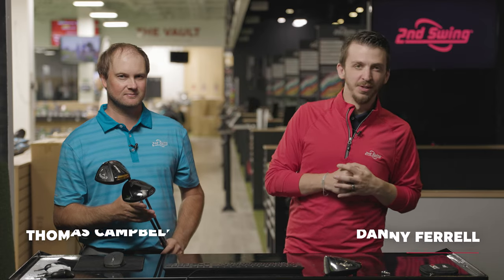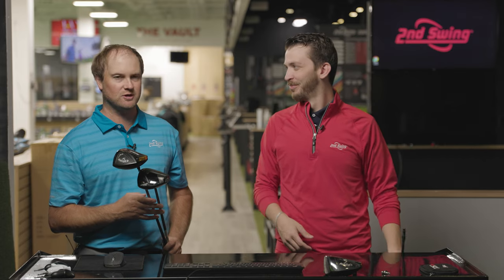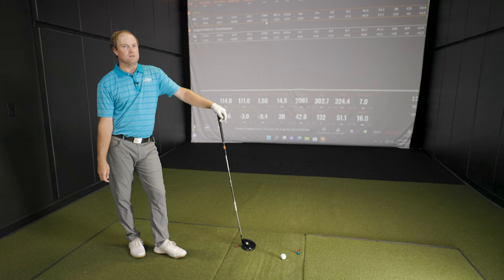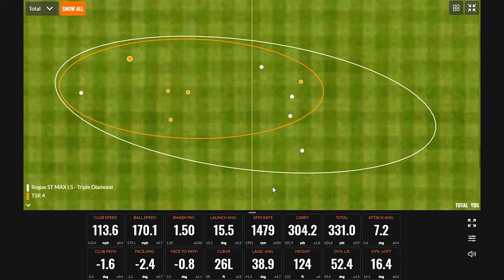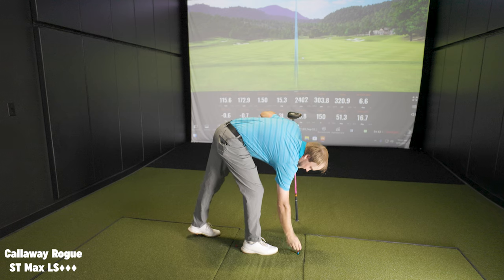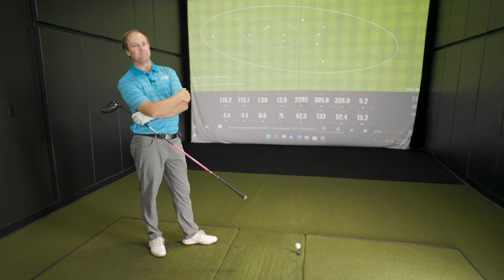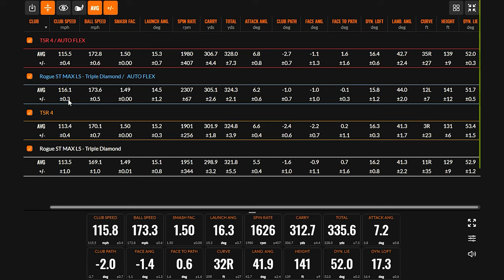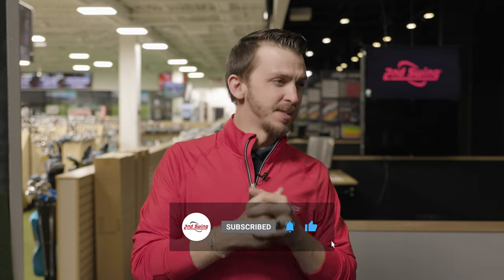Golf Drivers Comparison | Titleist TSR4 vs Callaway Rogue ST Triple Diamond LS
This golf drivers comparison breaks down two of the best low-spin golf drivers on the market, including the Titleist TSR4 driver and the Callaway Rogue ST Triple Diamond LS driver. Each of these golf drivers is designed with a compact clubhead profile and a forward center-of-gravity to deliver low spin.

In this video, 2nd Swing's Thomas Campbell and Danny Ferrell conduct a head-to-head Trackman test of these two golf drivers to see the similarities and differences between the Titleist TSR4 driver and the Callaway Rogue ST Triple Diamond LS.